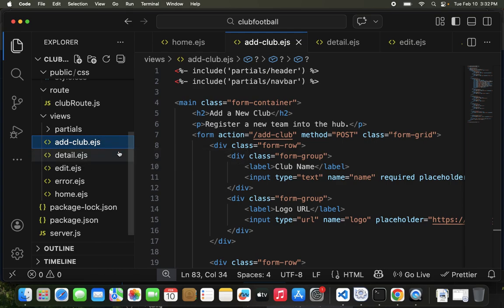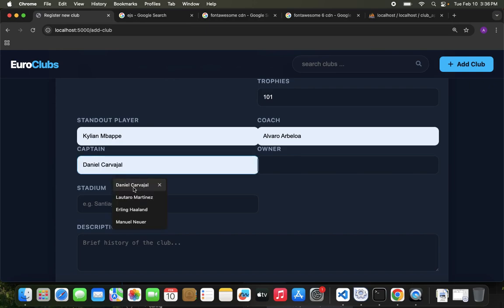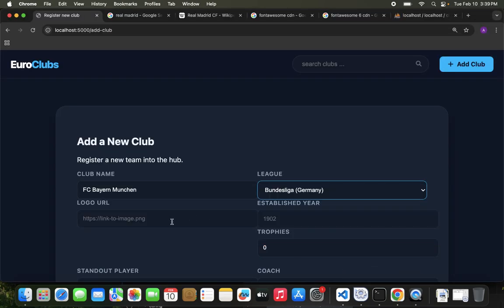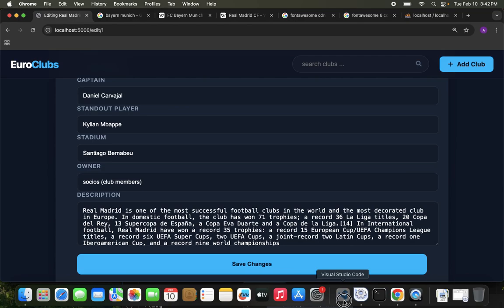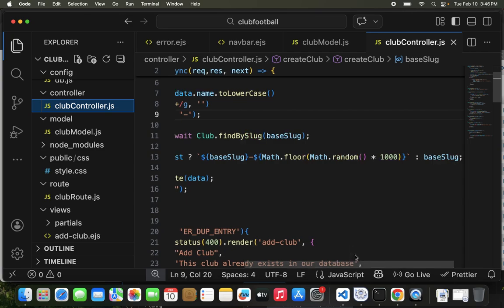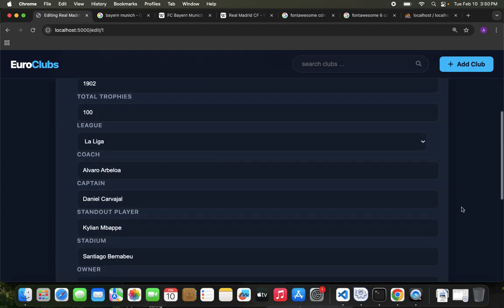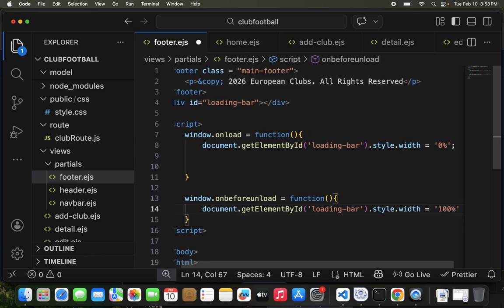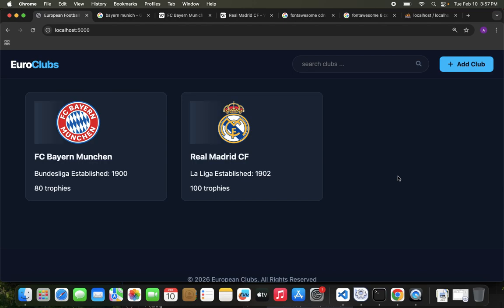part four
The concluding part of our Euro clubs series. For full source code please use this